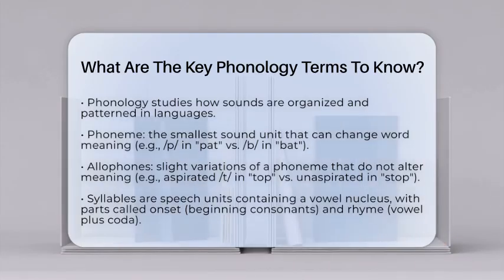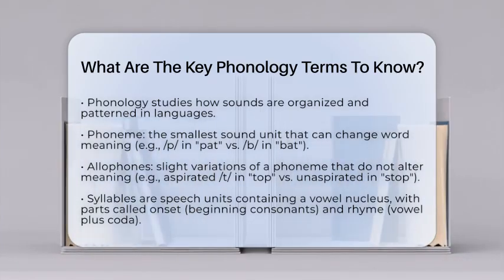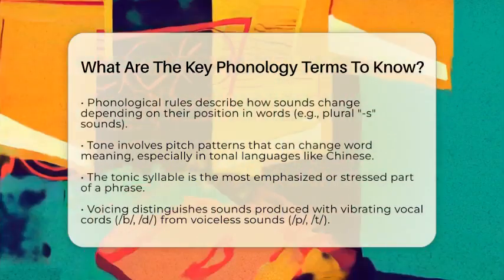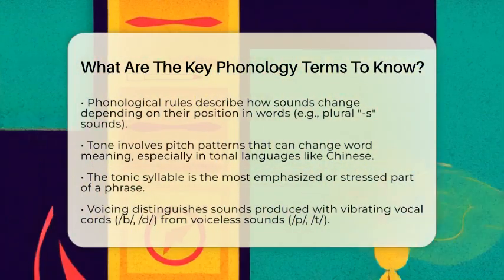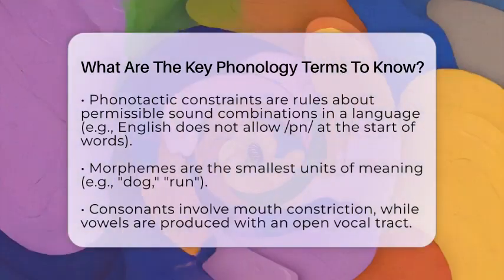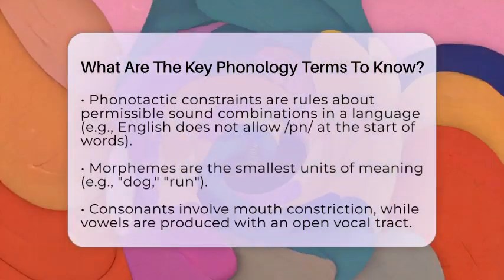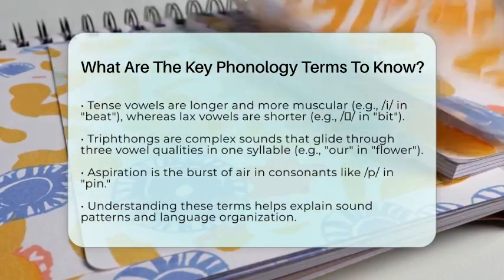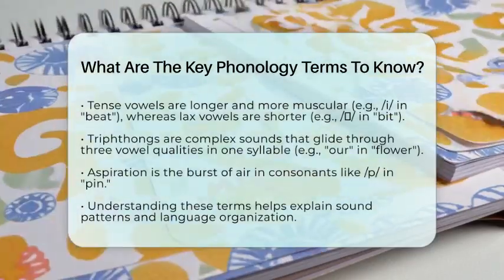What Are The Key Phonology Terms To Know? - The Daily Definition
What Are The Key Phonology Terms To Know? Are you curious about how languages produce sounds and how these sounds are organized? In this educational video, we'll explore key terms and concepts in phonology, the branch of linguistics that examines speech sounds and their patterns. You'll learn about the smallest units of sound that can change meanings, as well as variations that don't affect word identity. We’ll also cover how sounds are structured within syllables, the rules that govern sound changes, and how pitch and stress influence language. Additionally, the video explains important distinctions such as voiced versus voiceless sounds, sound combinations that are permitted in different languages, and the role of basic sound units called morphemes. We’ll look at categories like consonants and vowels, including how they are produced and their different qualities, such as tense and lax vowels. The concept of complex sounds like triphthongs and features like aspiration are also discussed. Understanding these terms provides insight into why certain sound patterns exist and how they function across languages. Whether you are a language learner, linguistics enthusiast, or simply interested in how speech works, this video offers clear explanations and examples to deepen your knowledge. Join us to discover the building blocks of spoken language!

🔗H

About Us: Welcome to The Daily Definition, your go-to resource for an enriching vocabulary journey! Our channel is dedicated to providing clear and engaging word definitions, exploring the etymology and word origins, and guiding you through language usage in practical sentences. Join us for daily word lessons that help expand your vocabulary, while also revealing the history of the English language and the significance of root words and prefixes. We make language accessible and enjoyable for everyone.